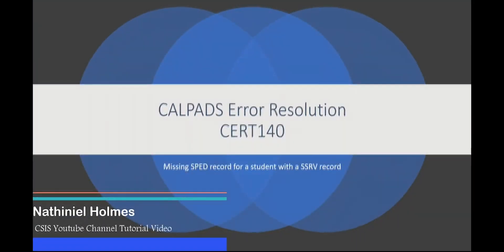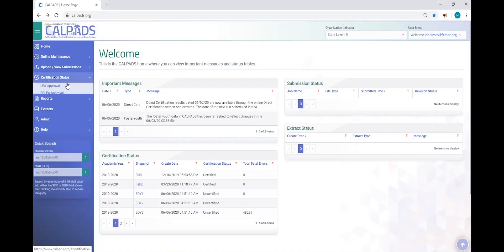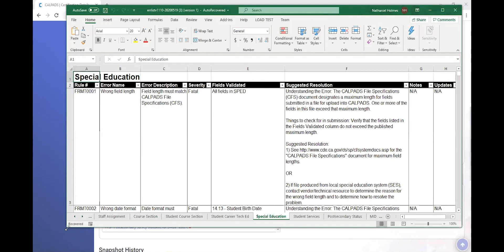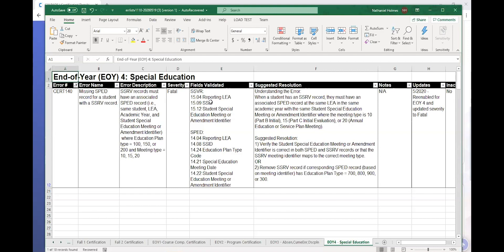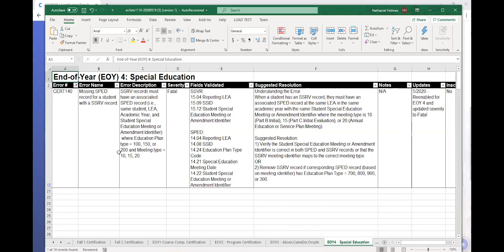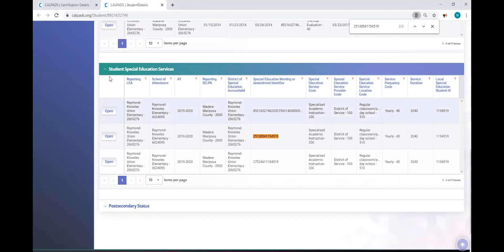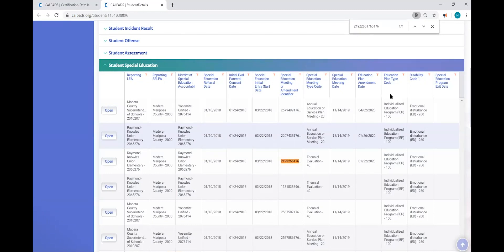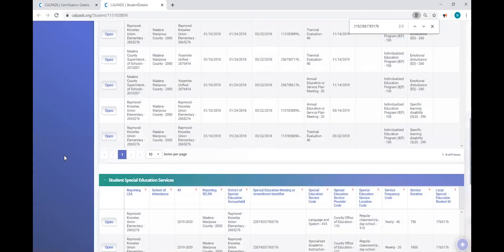CALPADS Error Resolution CERT140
This video provides detailed information on how to fix the CALPADS CERT140 certification error.